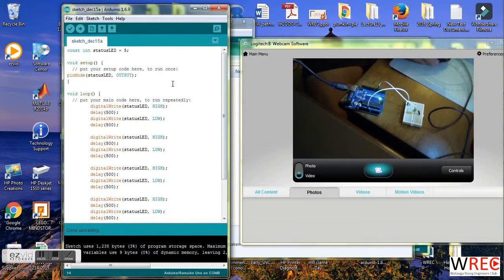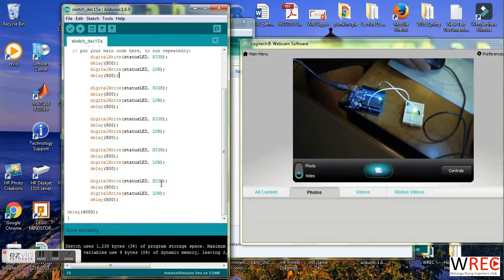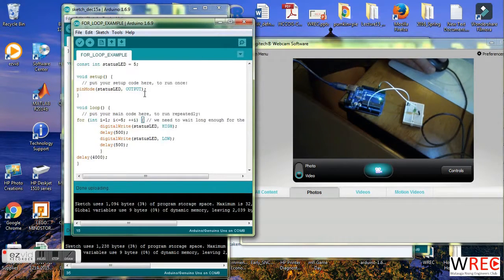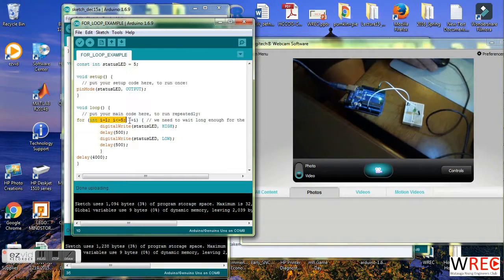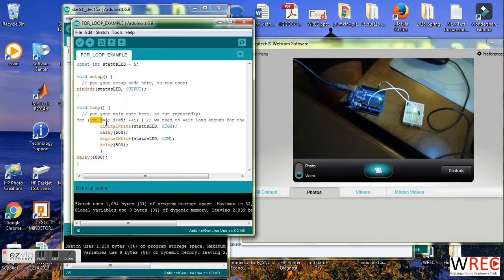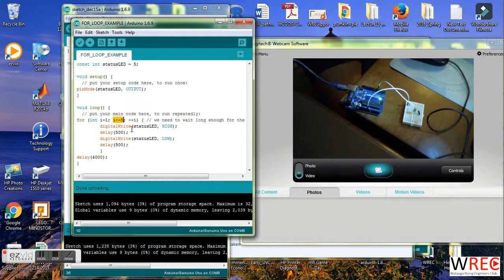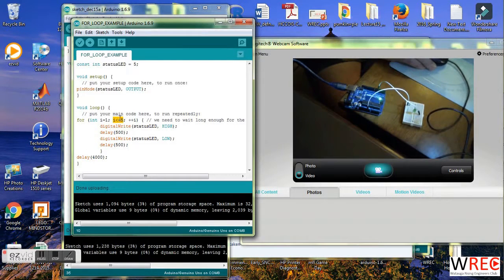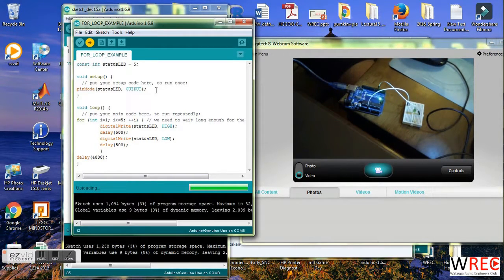1. "For" loops